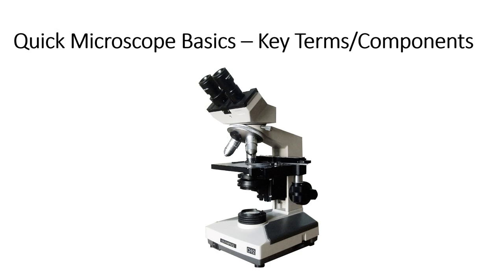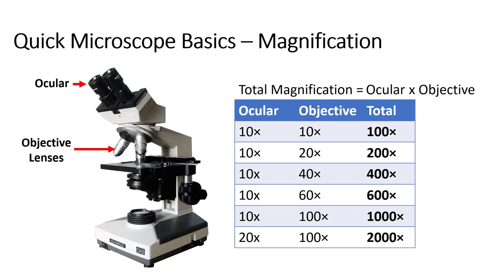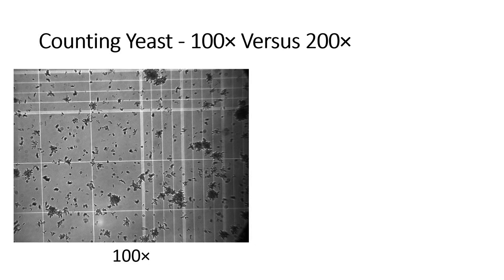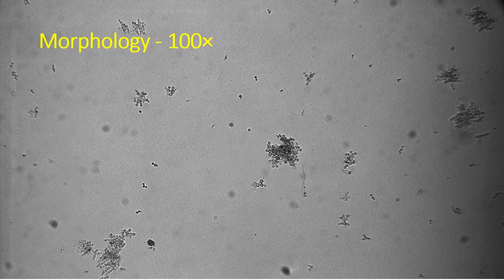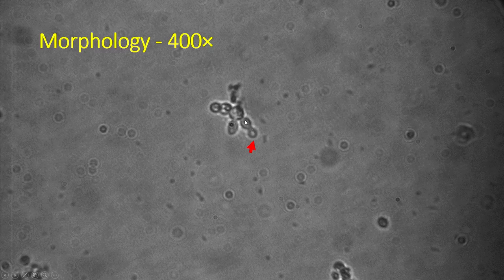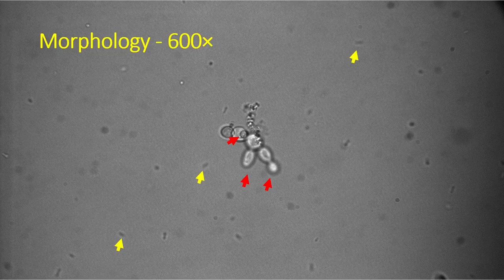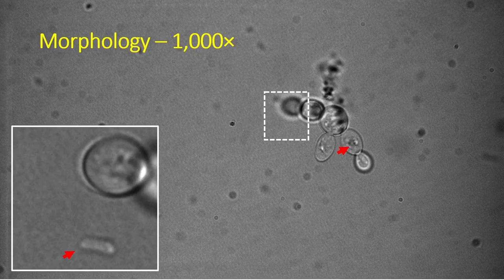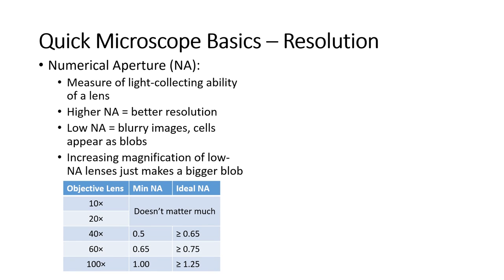Your Home Yeast Lab Made Easy - Choosing a Microscope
In this video I go over the features to look for in a microscope, and how to balance your budget with your intended use.

In addition, the Milk The Funk Wiki has added a page on microscopes. Over time, it will (hopefully) collect information on the quality of some of the consumer-grade microscopes out there. Check it out